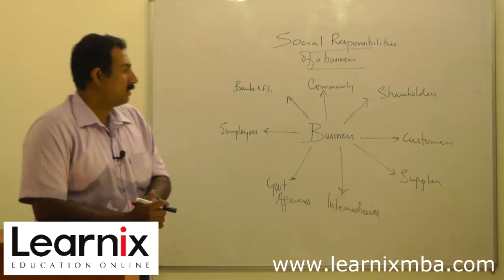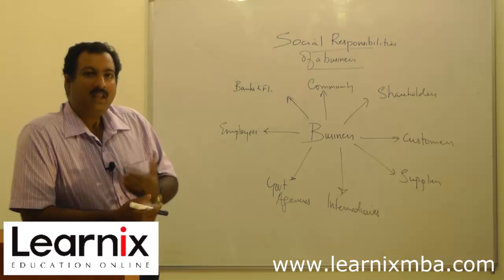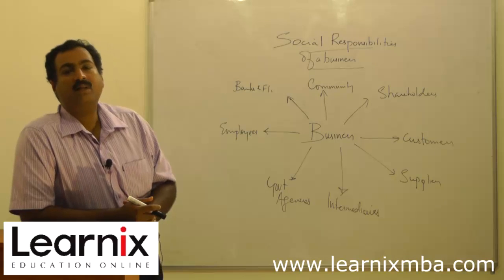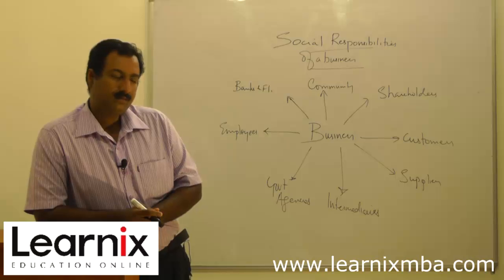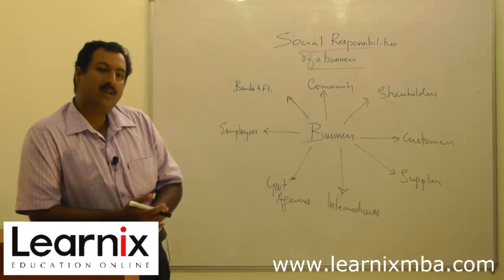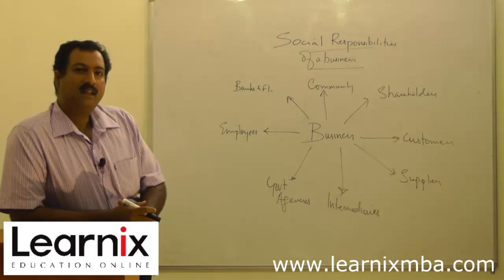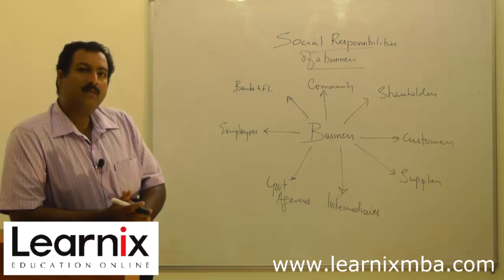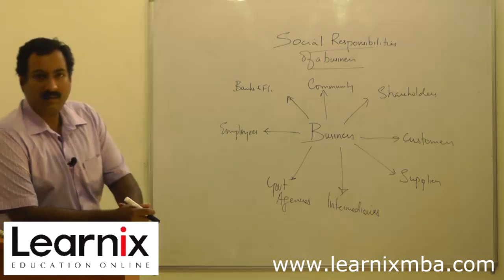Anna University - Online MBA Lecture on Principles of Management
MBA online Lectures of Principles of Management for Anna University MBA students.
Online Lectures on Principles of Management and for other MBA subjects are available in MBA lectures are available for both distance and regular MBA students.